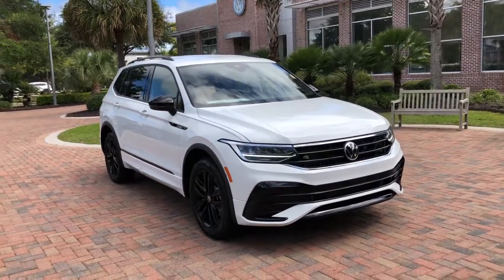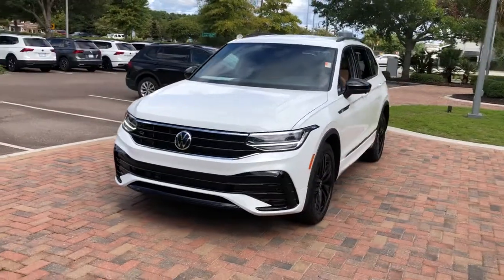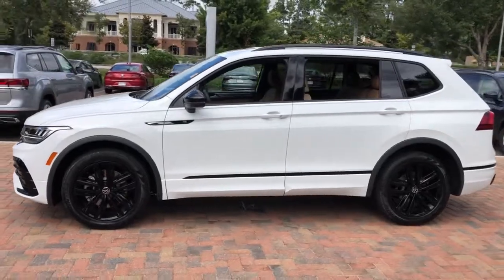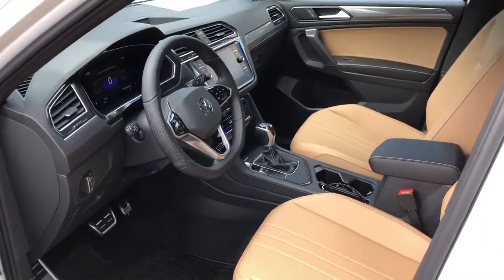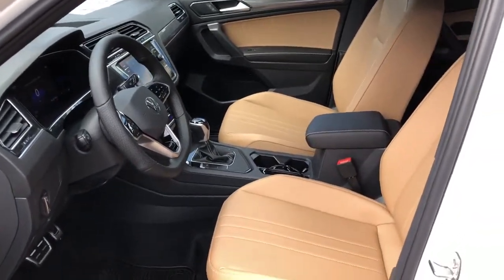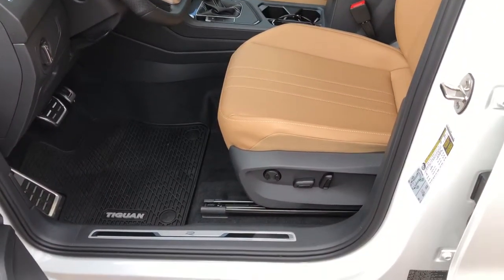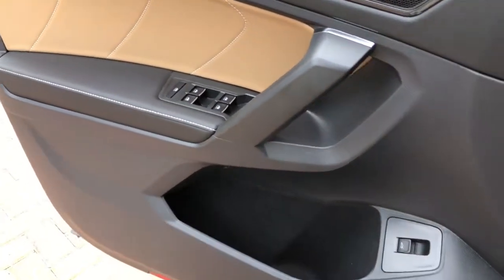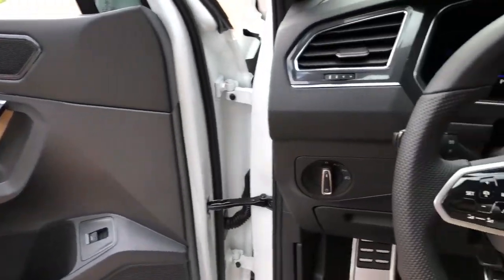2022 Volkswagen Tiguan Charleston, Mt. Pleasant, West Ashley, North Charleston, Summerville, SC 4206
New 2022 Volkswagen Tiguan available in Mount Pleasant, South Carolina. Servicing the Mt. Pleasant, West Ashley, North Charleston, Summerville, SC area.
2022 Volkswagen Tiguan 2.0T SE R-Line Black - Stock#: 42061 - VIN#: 3VVCB7AX3NM010197

Recent Arrival! 2022 Volkswagen Tiguan 2.0T SE R-Line Black White 2.0L TSI DOHC 23/30 City/Highway MPGbrbrbrWhile every effort is made to ensure the accuracy of the information on this site errors do occur so please verify information with a customer service agent. Prices do not include destination charges or any additional accessories . A $499.00 Closing Fee is included in the advertised price. All prices and offers are before state city and county tax tag title and license fees. Out of state buyers are responsible for all state county city taxes and fees as well as title/registration fees in the state that the vehicle will be registered. All other discounts are contingent on approved credit through VCI. All prices and offers include all incentives which the dealer retains unless otherwise specifically provided. The full cash price charged at any dealership depends on many factors including all products and services bought with the vehicle.